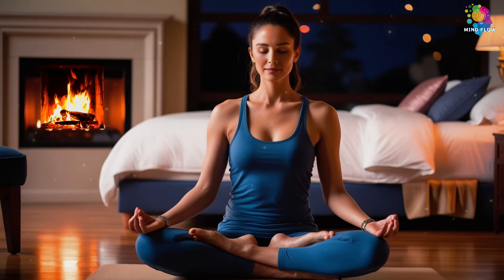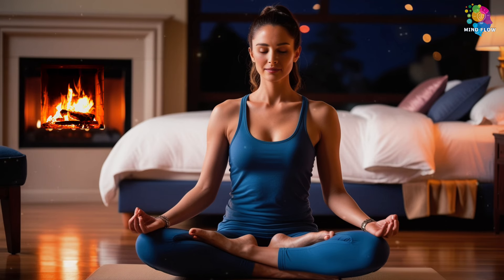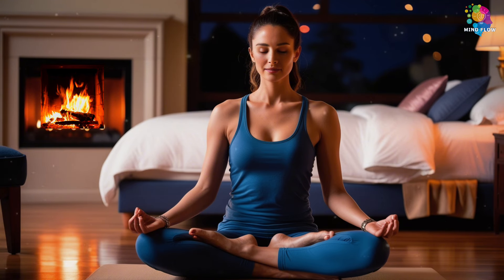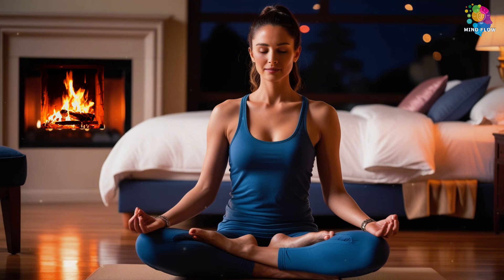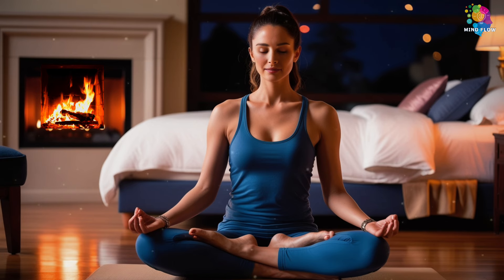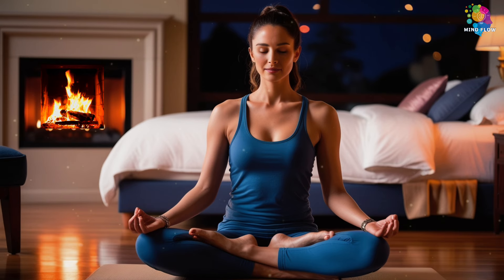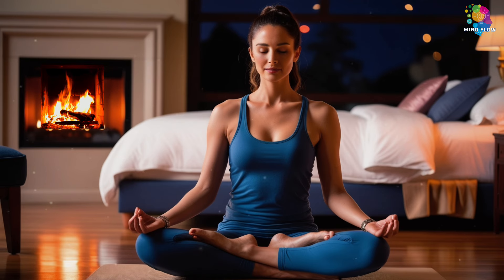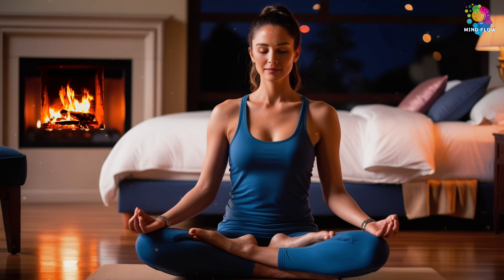Deep Sleep Guided Meditation | Relaxing Bedtime Routine for Peaceful Sleep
Welcome to this soothing guided sleep meditation designed to help you unwind, let go of the day's stress, and prepare for a deep and restful sleep. In this session, we'll start with gentle stretches and deep breathing exercises to release tension from your body and mind. Then, we’ll guide you through a slow transition into complete relaxation as you settle into bed, making it easier for you to drift into a peaceful slumber.

Whether you've had a long day or just need a calming bedtime routine, this meditation will help you relax, release, and find the rest you deserve. Let go of everything you don’t need right now, and let this time be just for you.

🧘‍♀️ Find your calm.
🌙 Let go of the day's stress.
💤 Drift into deep, restorative sleep.

Timestamps:
0:00 Welcome & Introduction
1:30 Gentle Stretches
5:00 Deep Breathing Exercise
10:00 Transition to Bed
15:00 Full Body Relaxation
20:00 Guided Sleep

Sweet dreams, and goodnight! 🌙💫